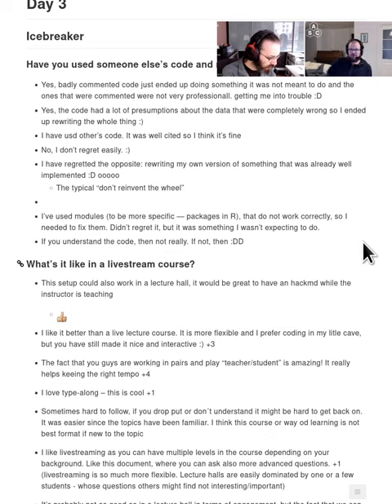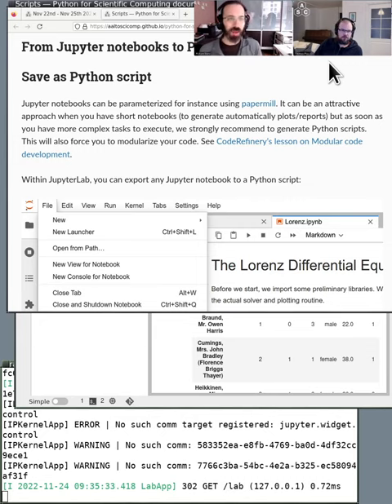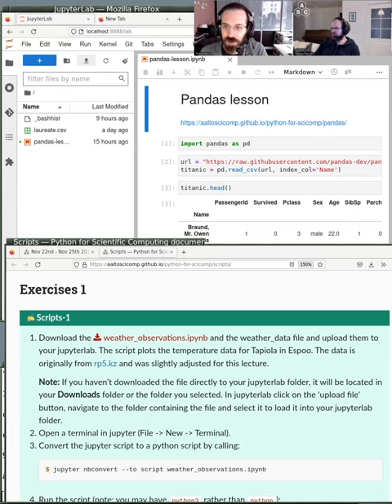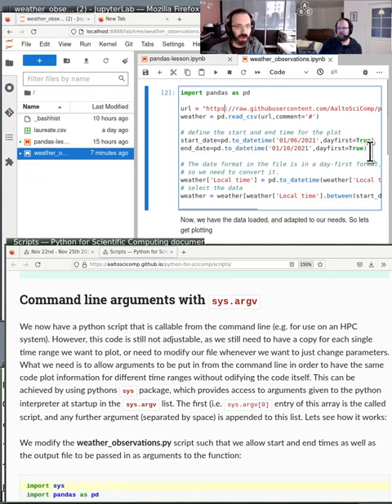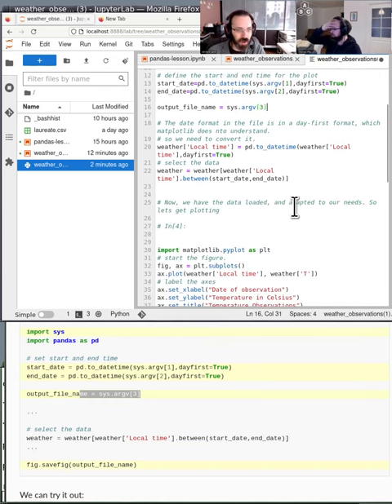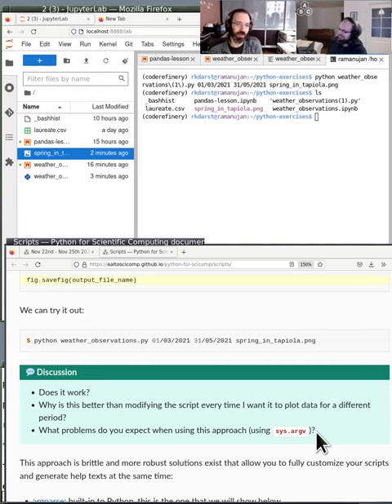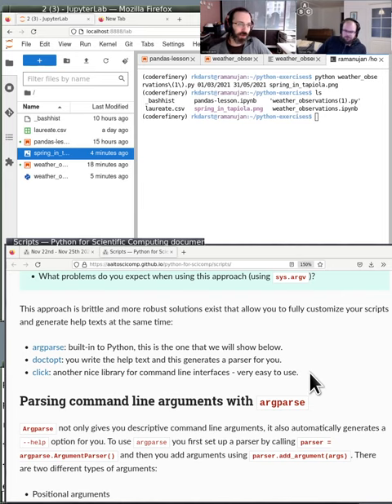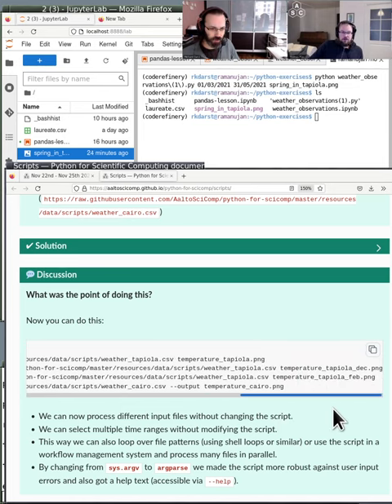3.1 Scripts - Python for Scientific Computing 2022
Thus far, we have been running Python code from Jupyter notebooks (though the same principle applies to other environments such as Spyder or IDSs).  This doesn't easily allow you to scale up or scale out: if you need to run the same, or slightly different, code many times, it is hard.  There are ways to do this within Jupyter, but in the end you will want to escape and make command line interfaces.  This is the universal interface for automation, scale-out, and parameterization of work.  We give the quickest intro to this.

00:00 Why make scripts?
04:24 Script example type-along (exercise 1)
09:35 Command line argument parsing
27:09 Exercise 2 intro (argparse)
28:15 Discussion of where we are with command-line argument usage
29:31 Configuration files
30:52 Summary